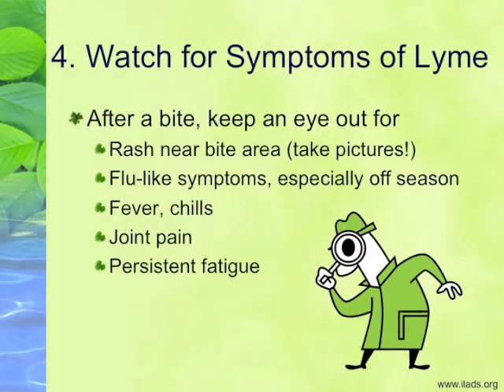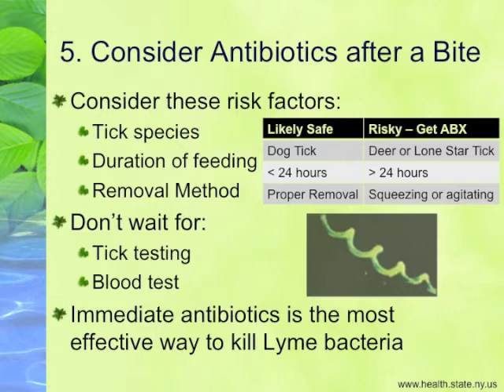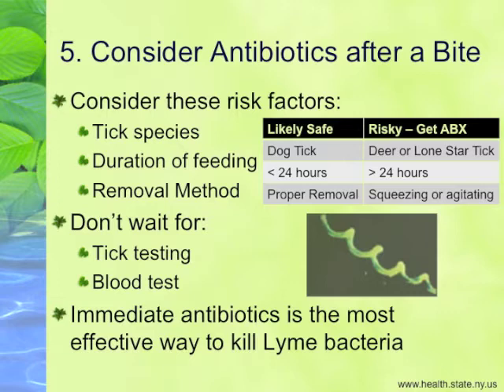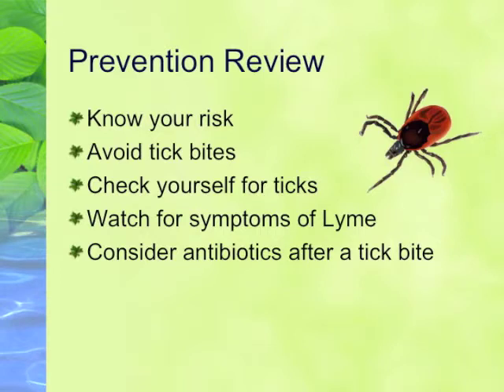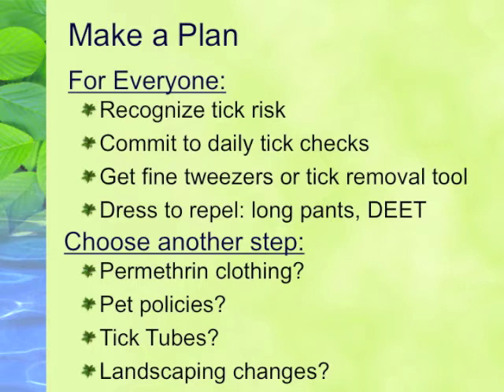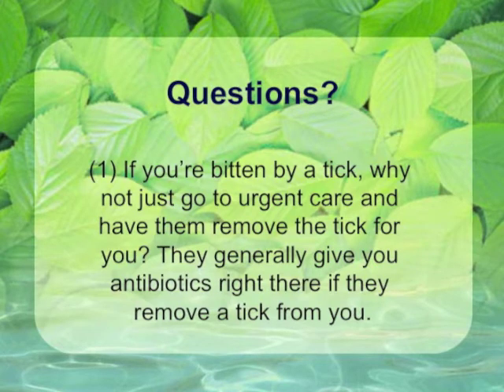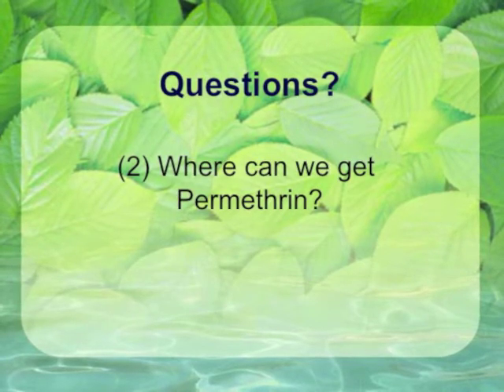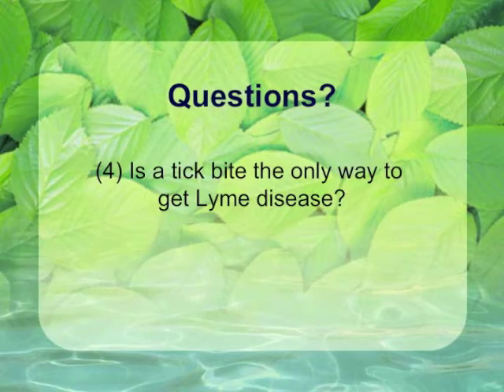Lyme Prevention Seminar part 4 of 4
Recorded seminar on Lyme disease awareness and prevention, delivered on March 7, 2012